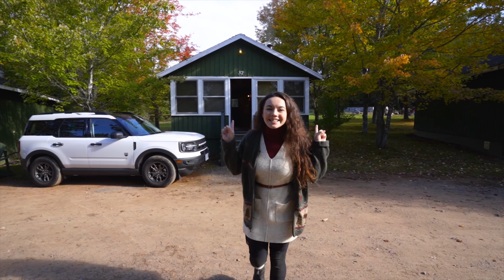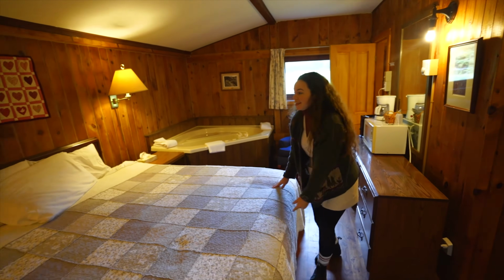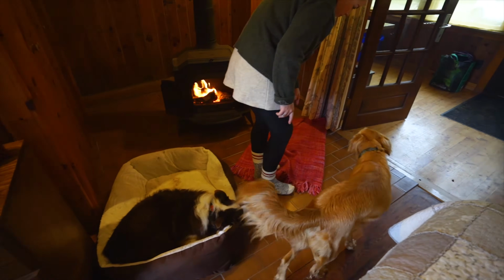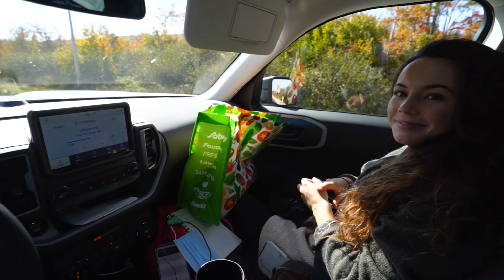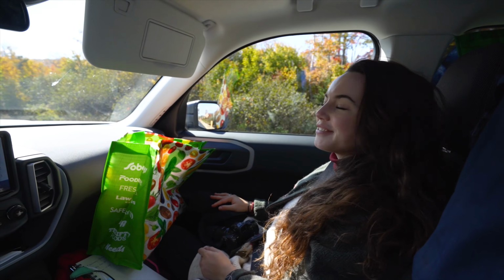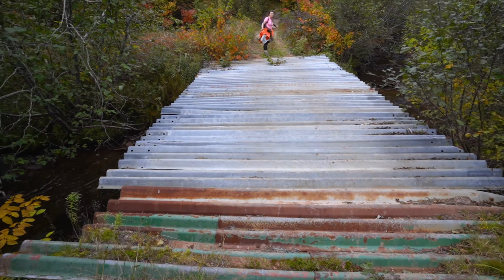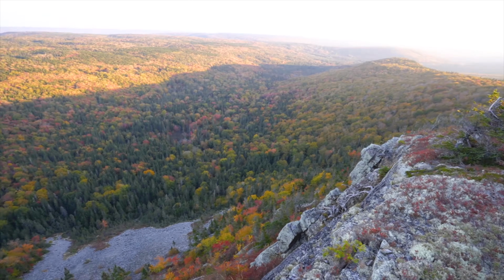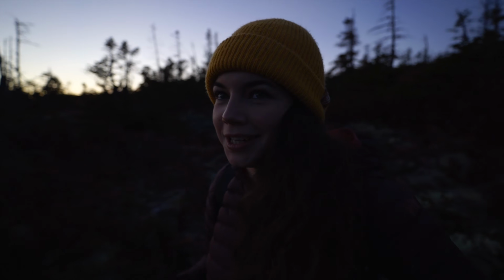The Normaway Inn and Bald Mountain | Fall Adventures | Cape Breton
We stay at the Normaway Inn, hike to Bald Moutain, and stay in this airbnb
Part 1 of a bunch of fall adventures! Coming soon: North River Falls, The Highlands, Cabot Trail Food Truck Rally, and more! | Cape Breton